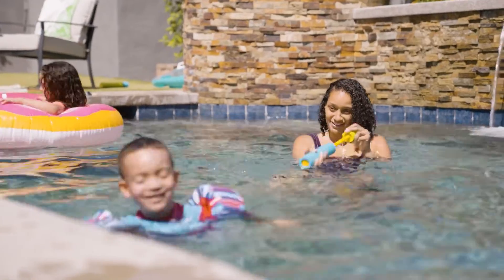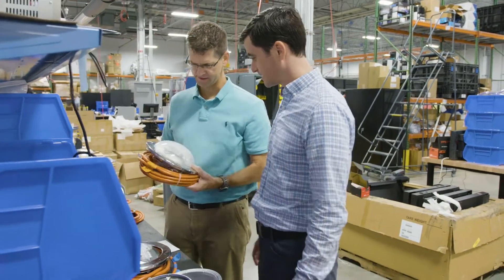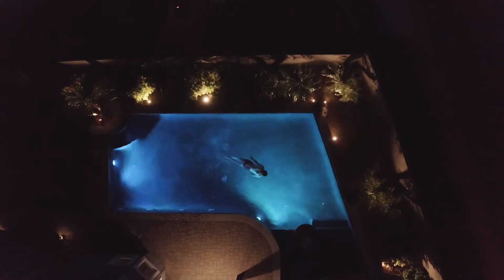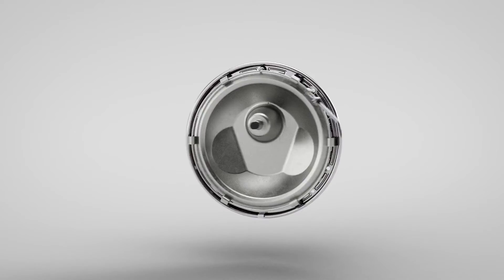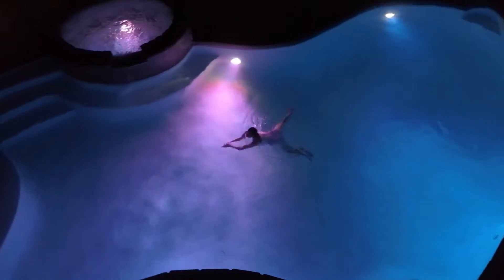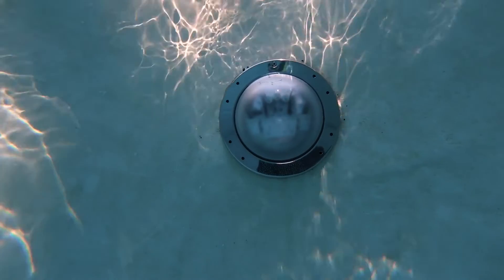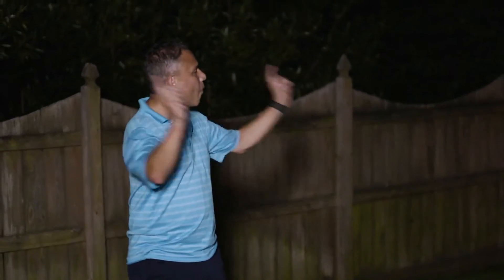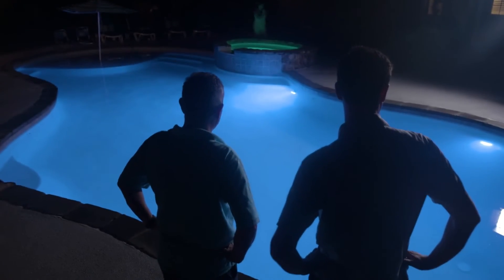How It Works: IntelliBrite® Architectural Series Pool and Spa Lighting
See how the IntelliBrite Architectural Series evenly lights up the pool for a more relaxed, enjoyable swimming experience. The latest Pentair lighting innovation provides a brighter glow that reduces hot spots, glare, stripes and dark areas.